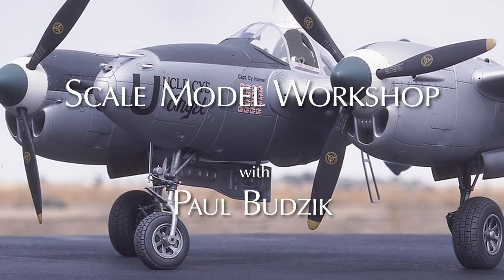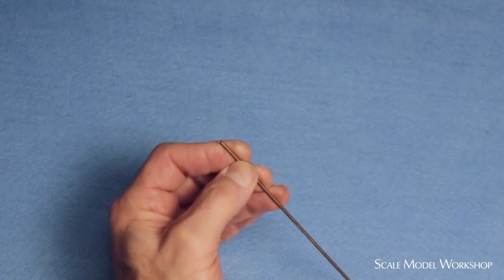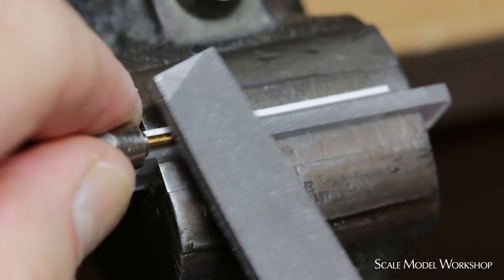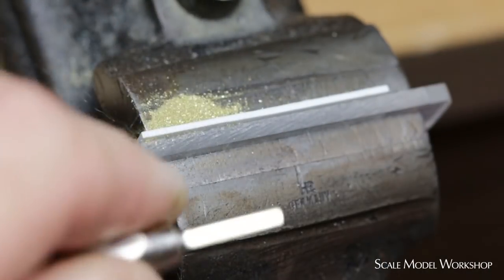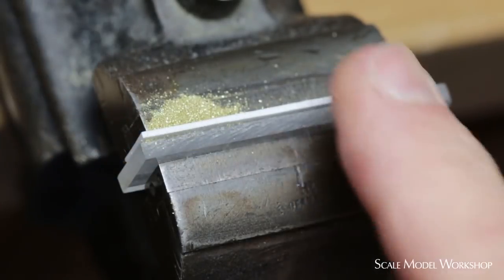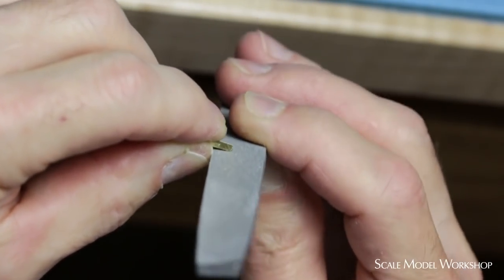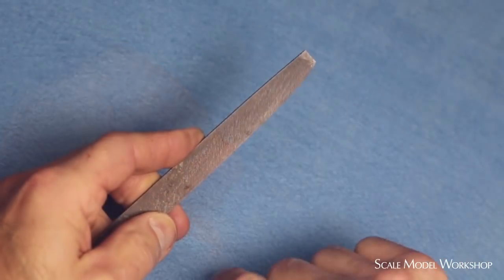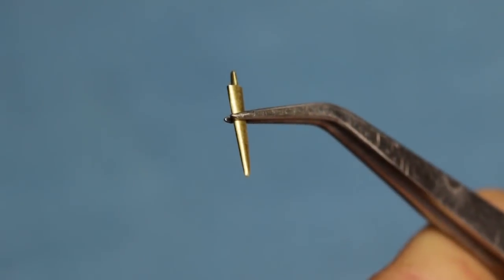How to Fabricate a Blade Antenna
This brief video demonstrates an easy way to fabricate a blade antenna that can be accurately located and securely placed.  Note: this is the very first video that I created for my previous “Scale Modeling Outside the Box” channel, so the technical quality is a bit different.